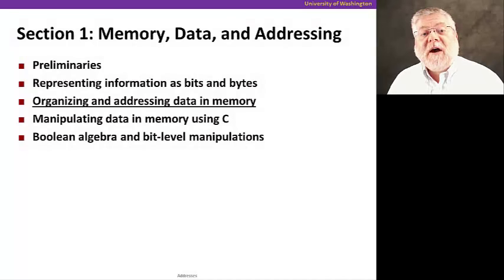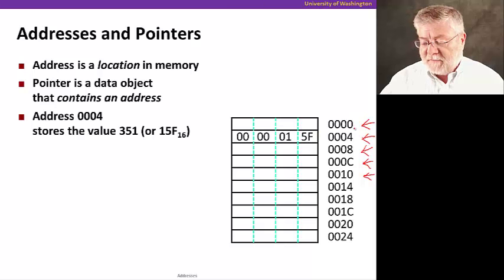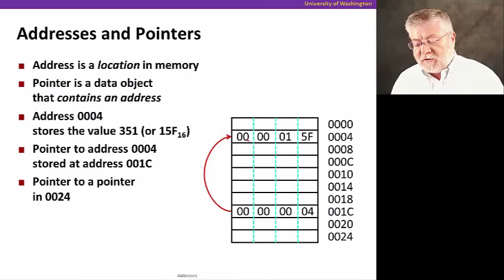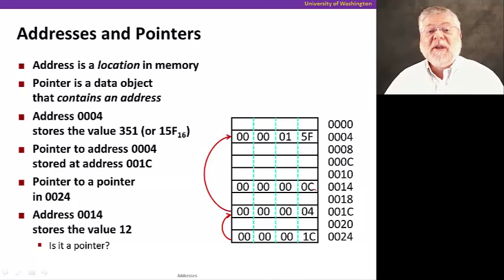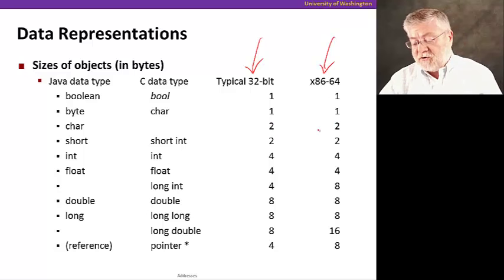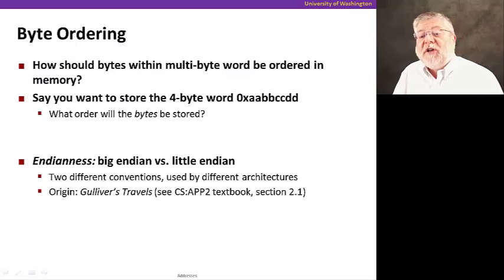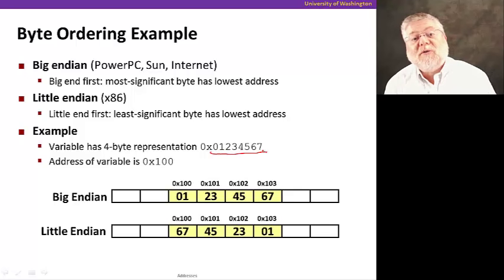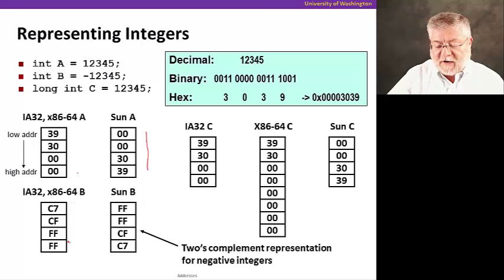Memory & Data, Video 3: Memory addresses